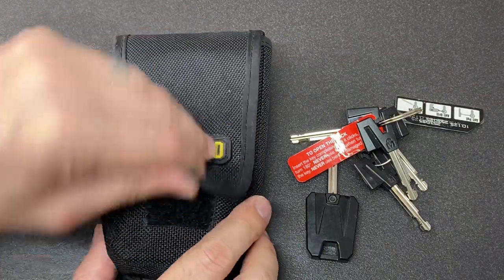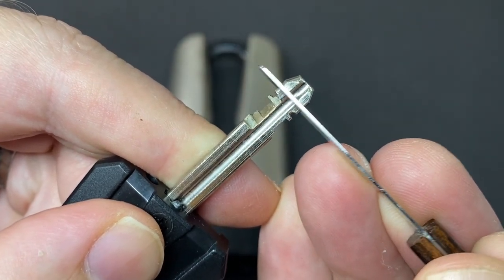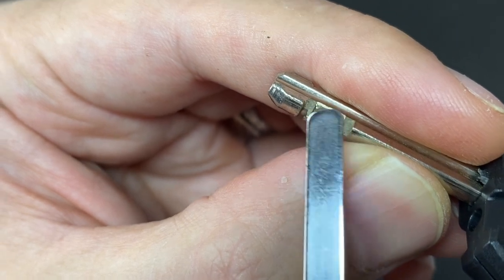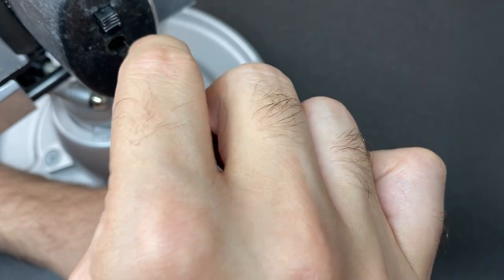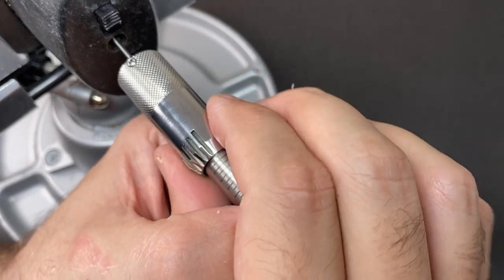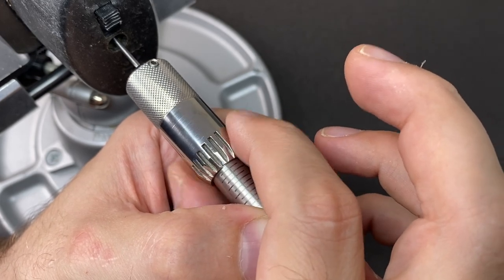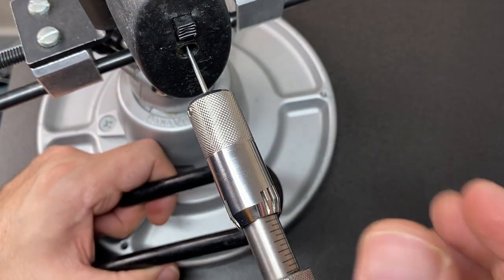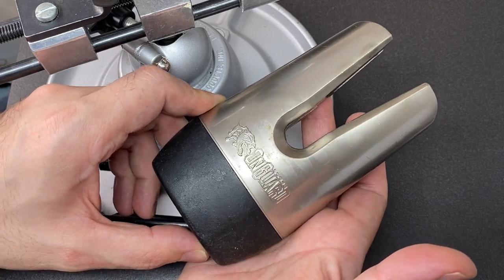Huge OnGuard ‘Beast’ Bike Lock Picked